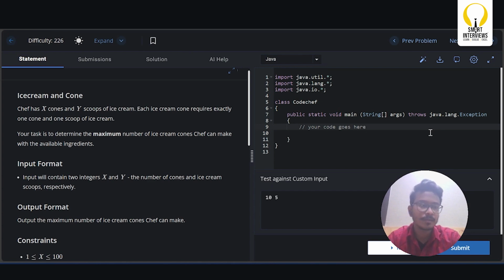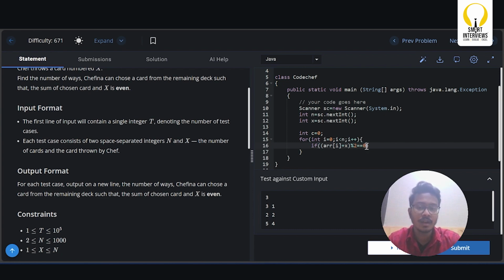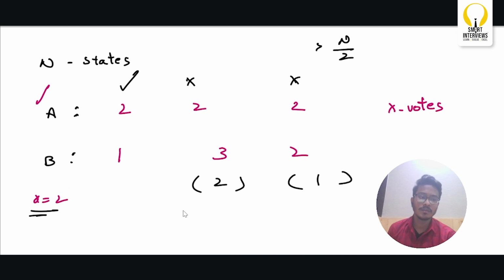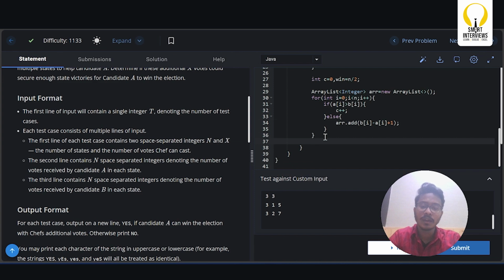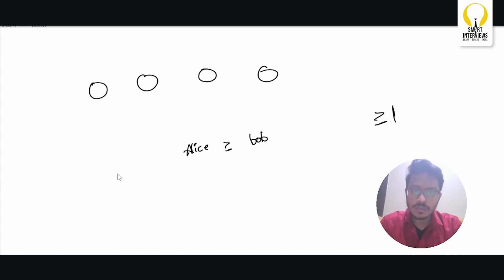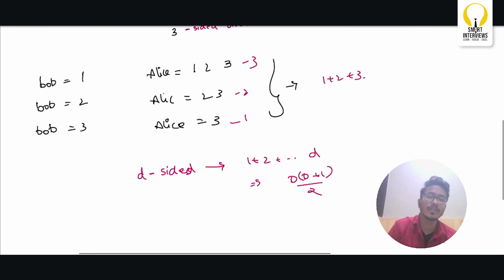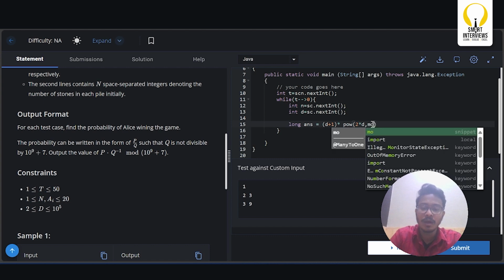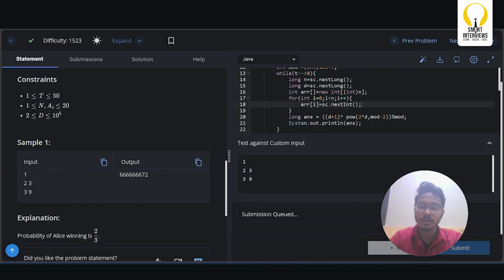CodeChef Starters 159 | Video Solutions | Smart Interviews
Problem discussed in this video:
1. Icecream and Cone
2. Card Game
3. Elections
4. Random Nim